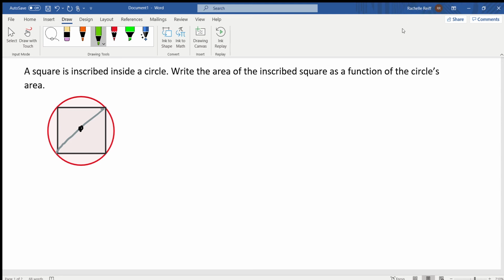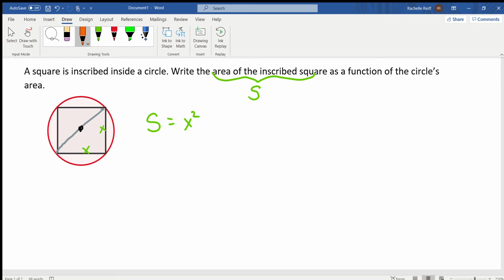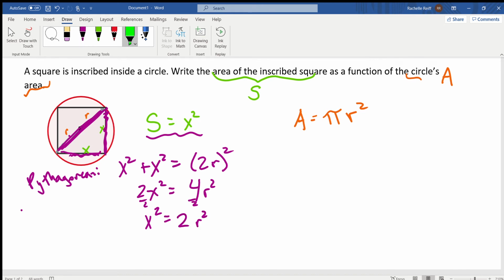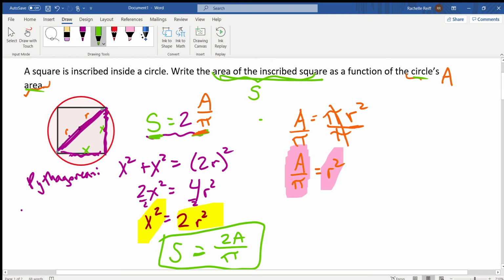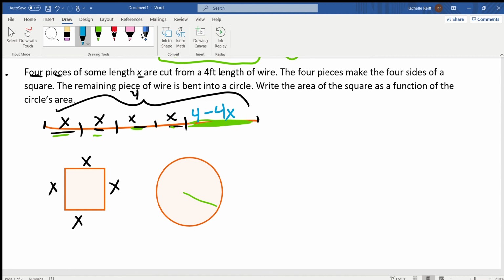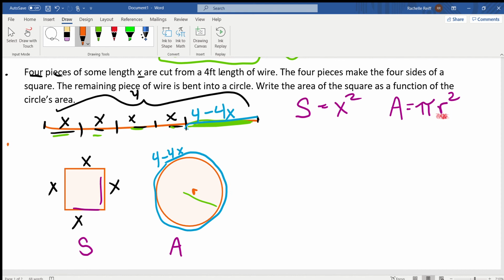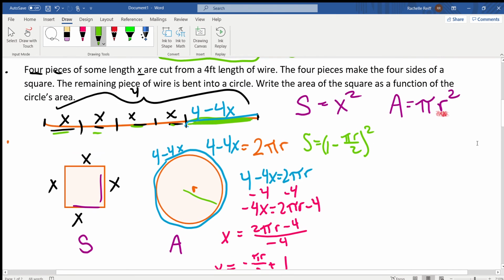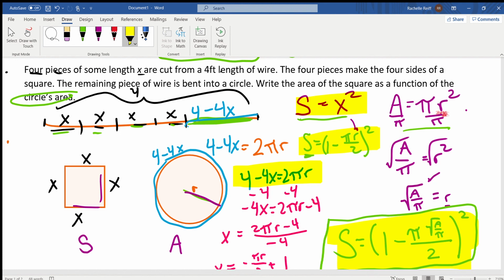Area of a Square as a Function of the Area of a Circle